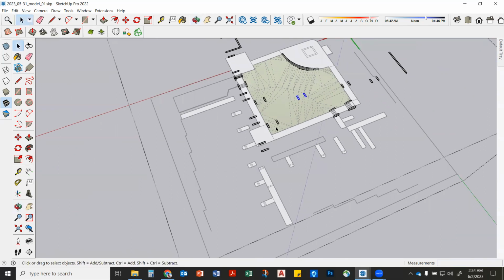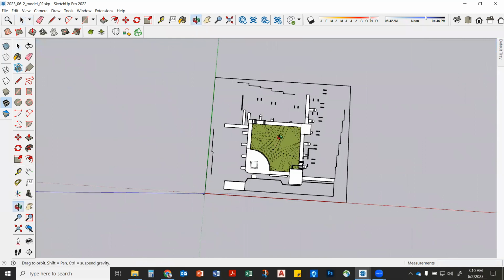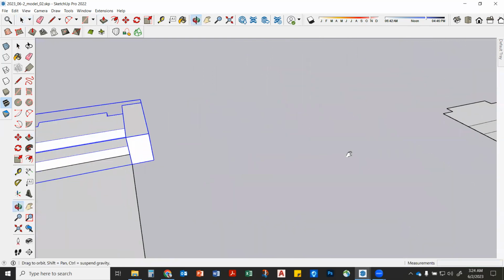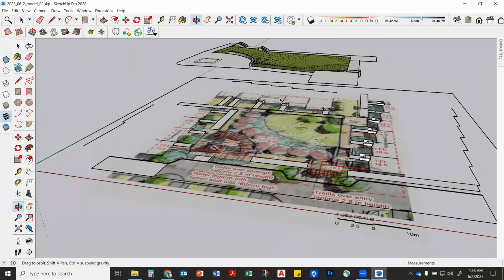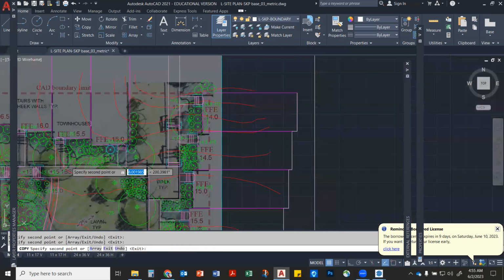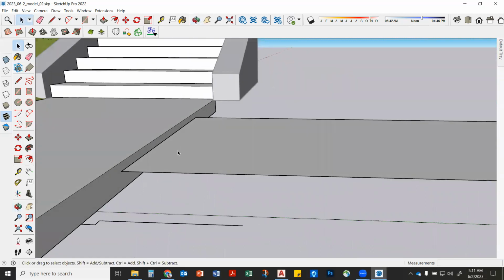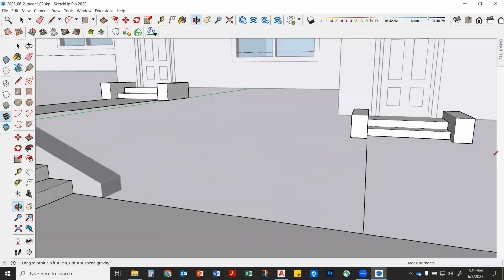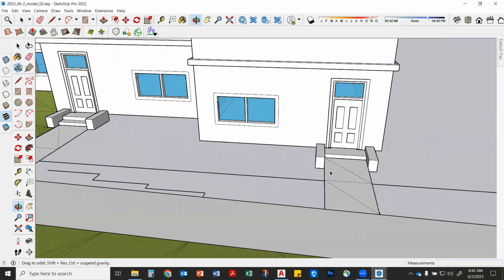SketchUp for Landscape Architects- Session 4: Modeling from Plan Spot Elevations PART D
Recorded Lecture for Jomo Kenyatta University Department of Landscape Architecture on behalf of Trimble SketchUp for the 2023 East Africa Visualization Conference